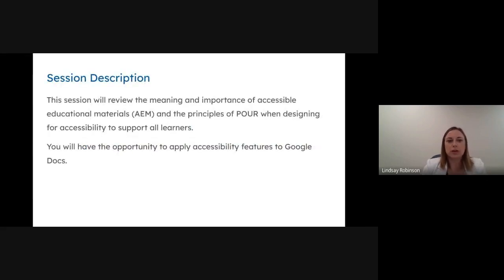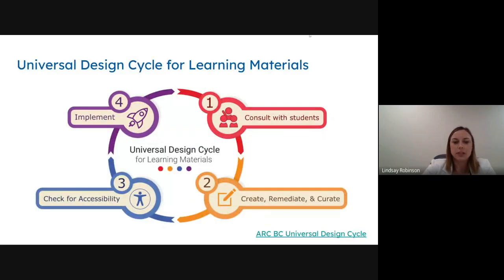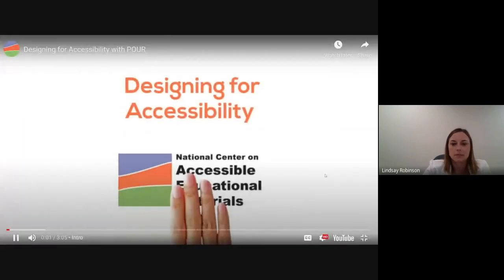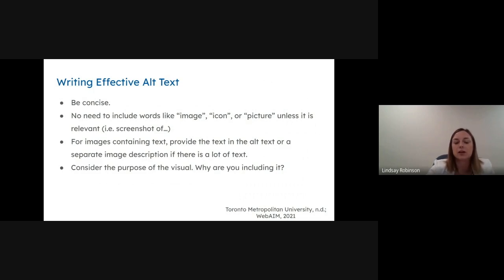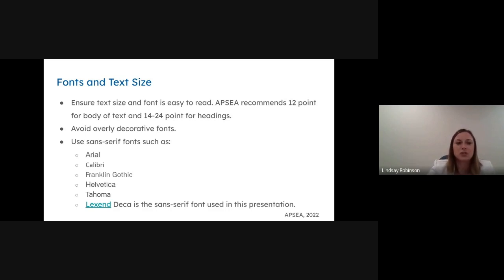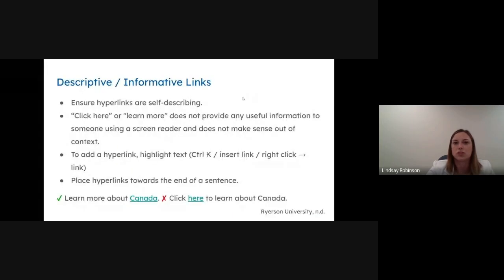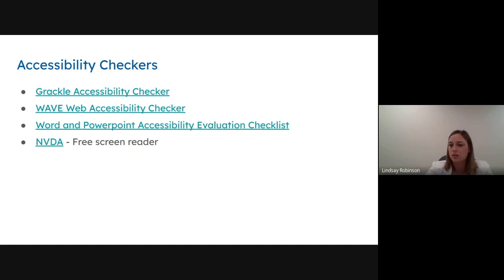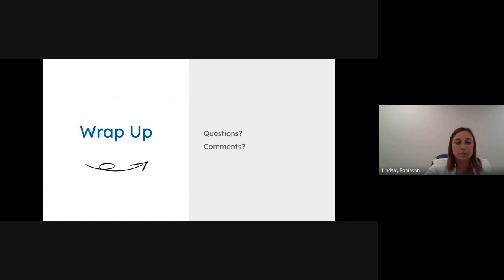Creating Accessible Documents to Support All Learners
Presented by Lindsay Robinson, Assistive Technology Project Lead, Nova Scotia Education Common Services Bureau